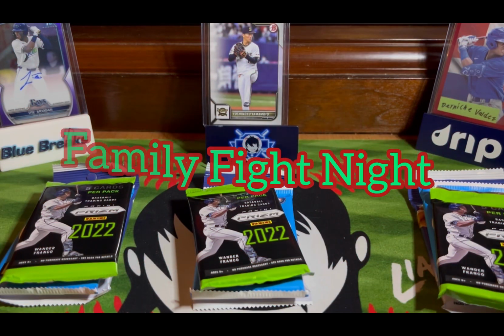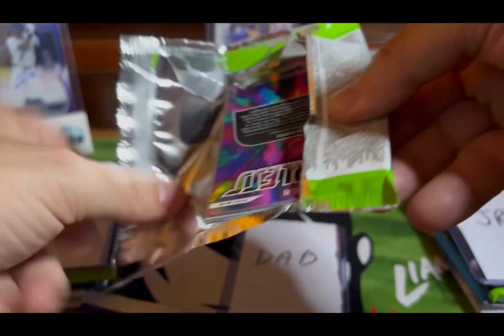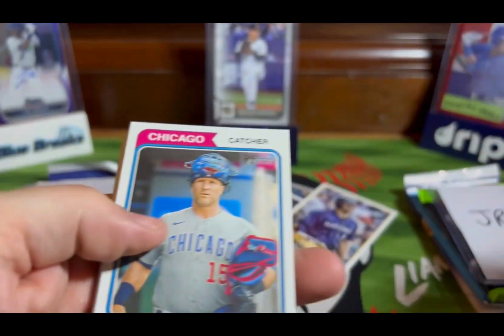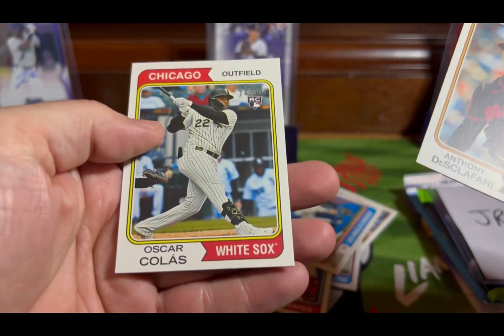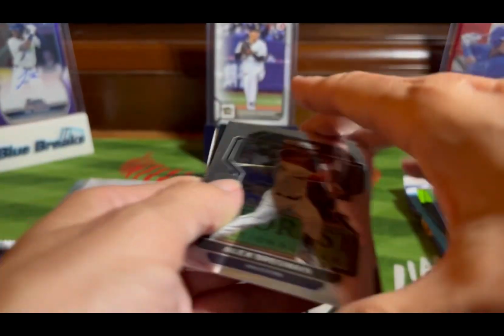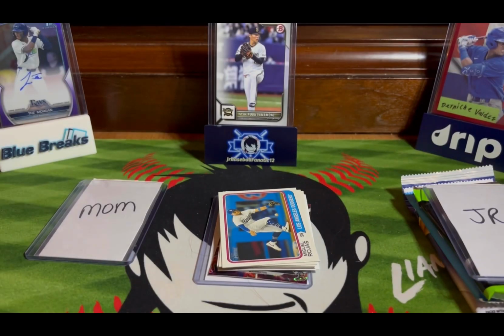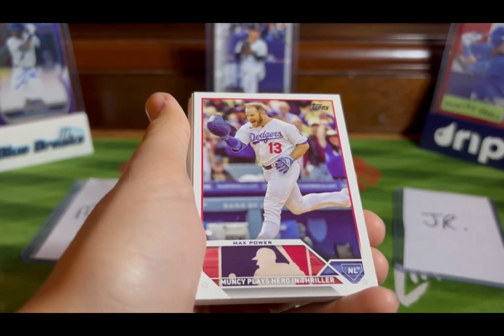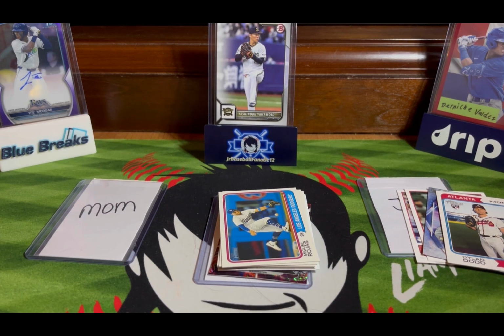Family Fight Night!!! Will this be a blowouts?!?